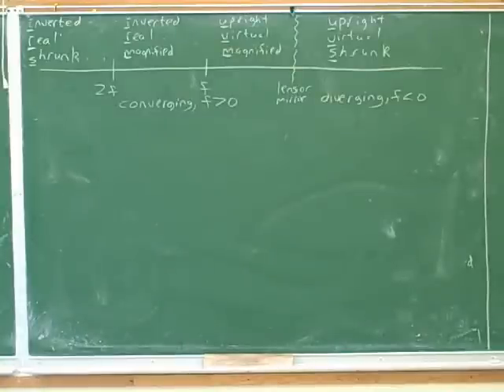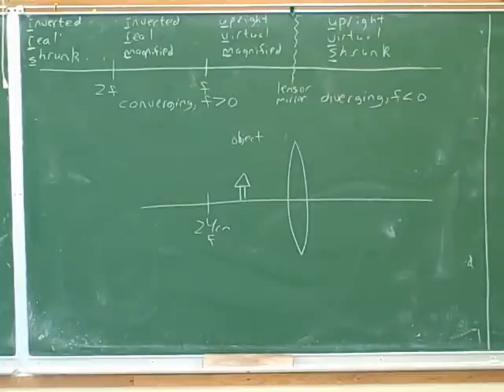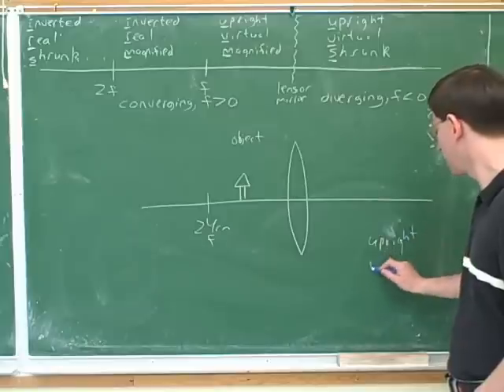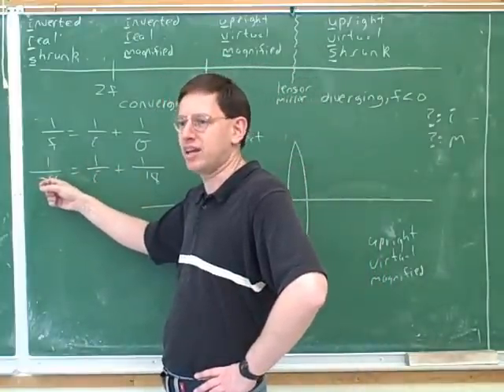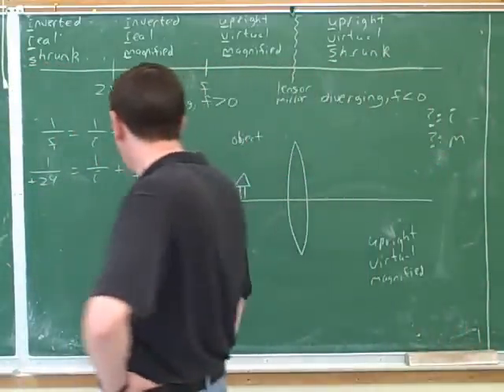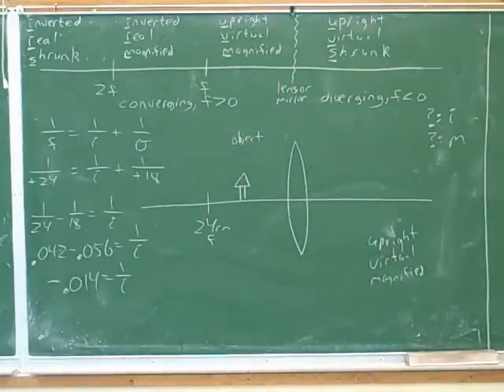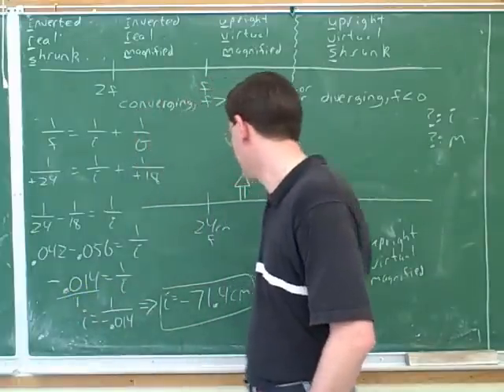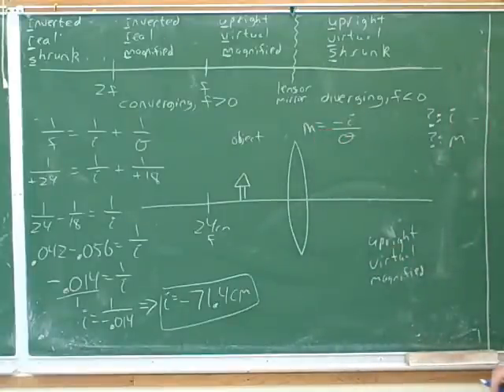Physics: optics of lenses and mirrors (7)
(3) Continued
(9) Continued
(10) Another problem
(11) Continued